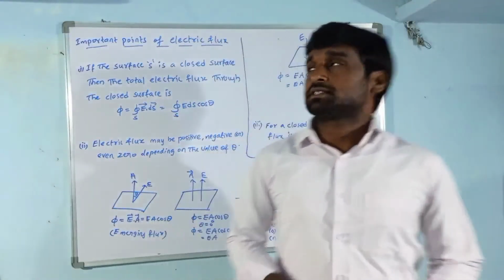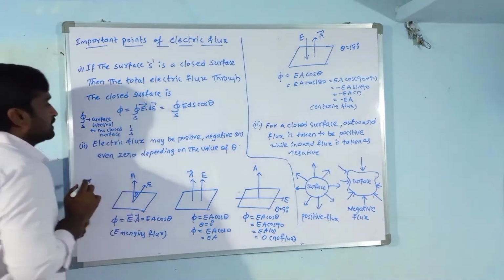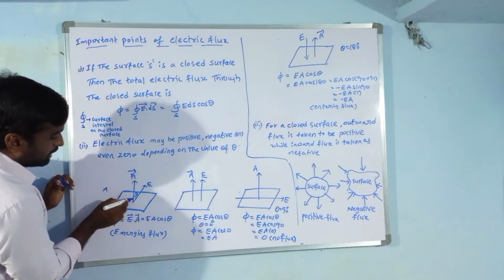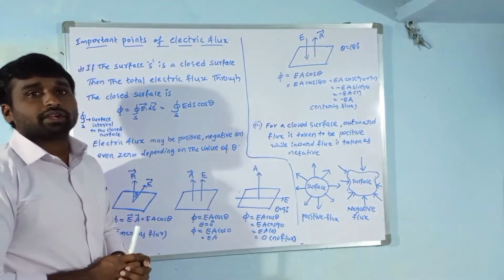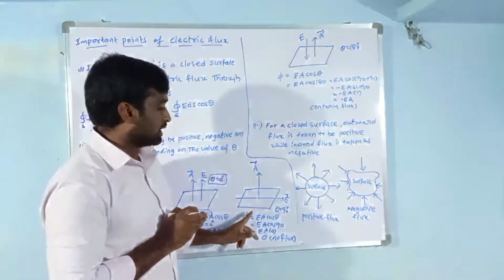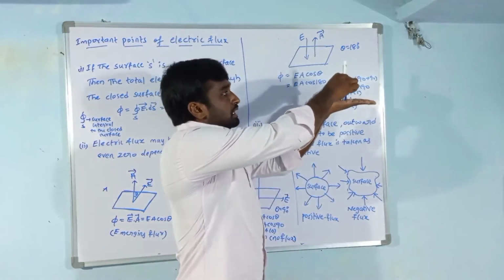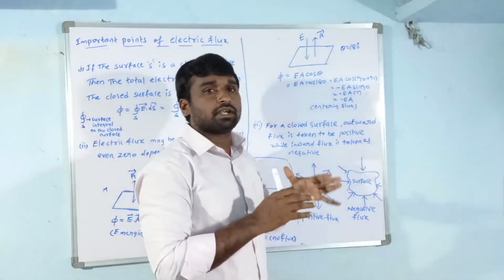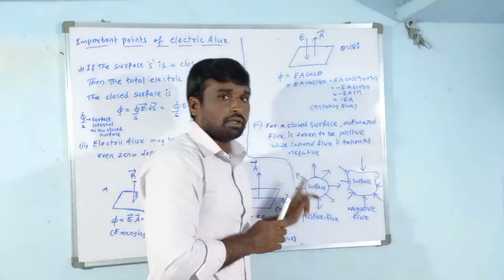Some important points of electric flux || Electrostatics, class 12 physics|| for IIT JEE/NEET